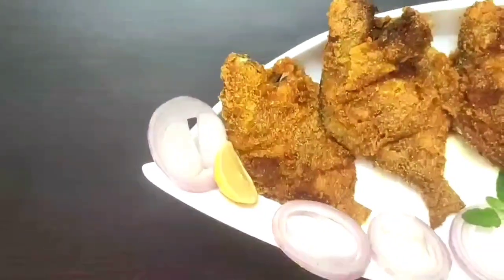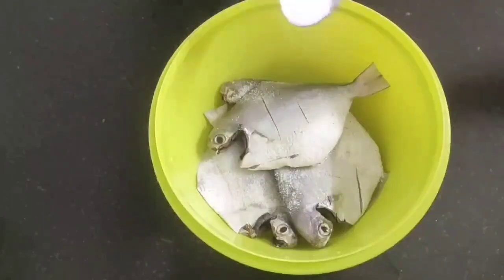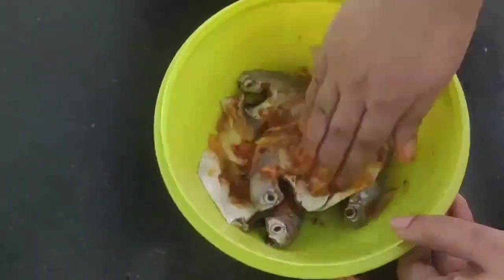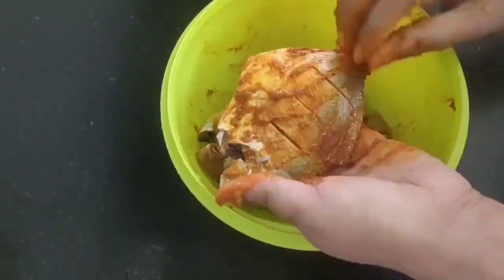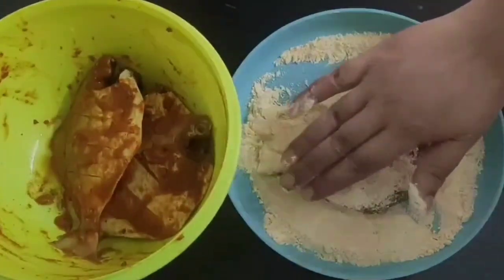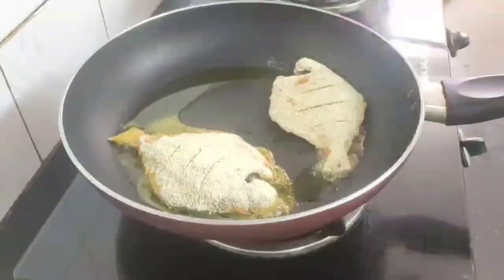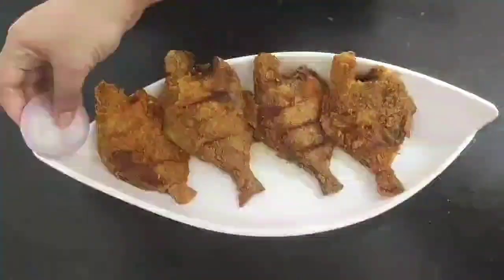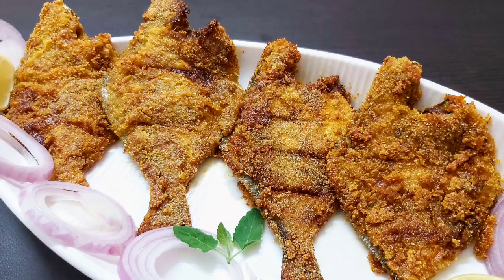CRISPY POMFRET FRY | Pomfret Fish Fry Recipe | Pomfret Rava Fry | Pomfret Masala Fry Recipe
CRISPY POMFRET FRY | क्रिस्पी पॉमफ्रेट फ्राइ

[INGREDIENTS]
Medium size pomfret fish (4 nos)
Sooji / Semolina
(1 plate)
Mustard oil
Garnish with onion and lemon slices